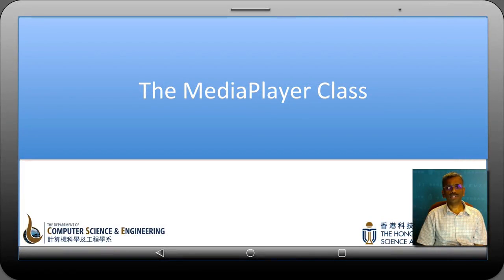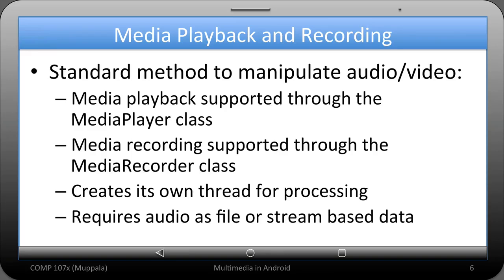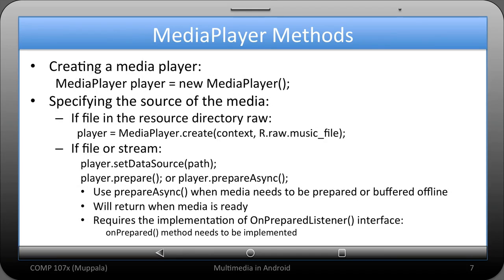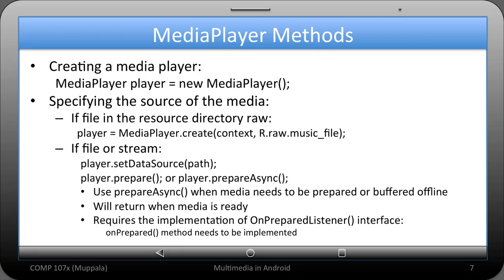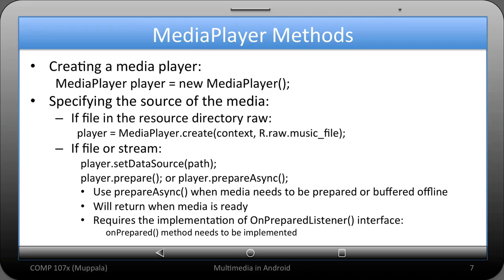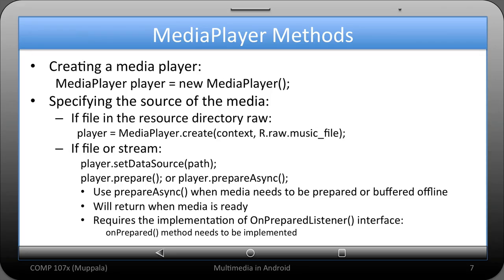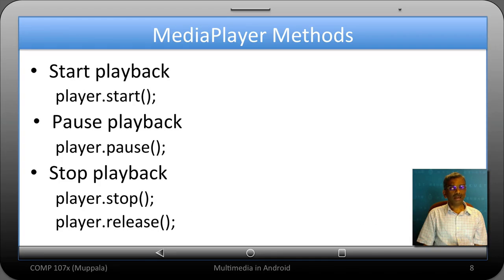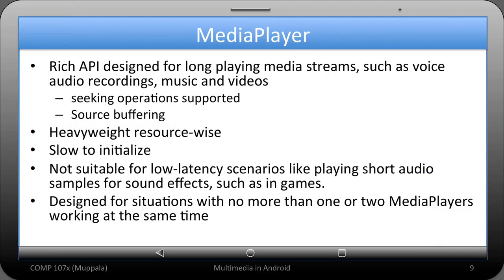W4 5 The MediaPlayer Class